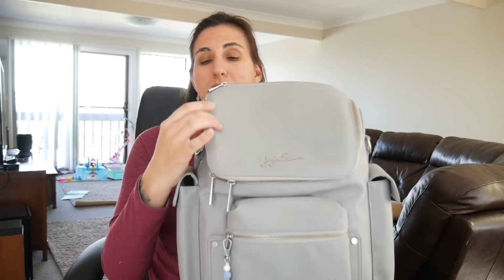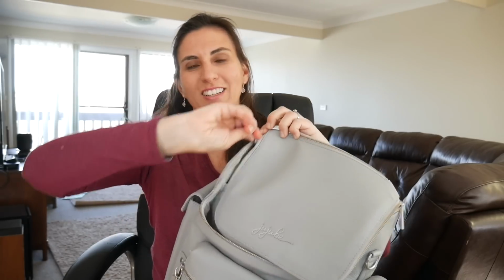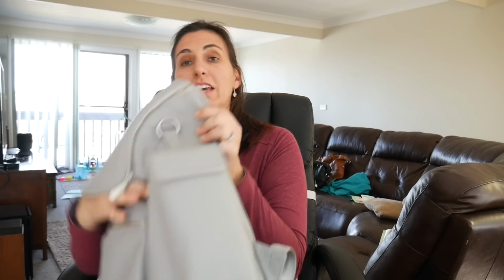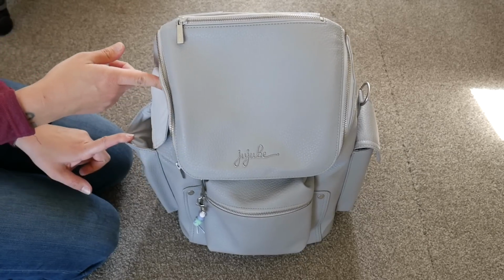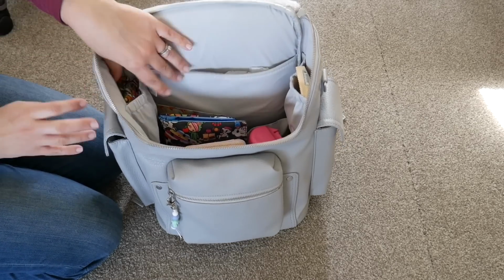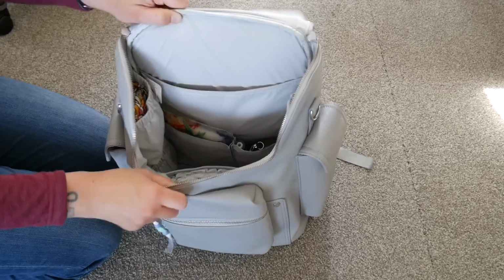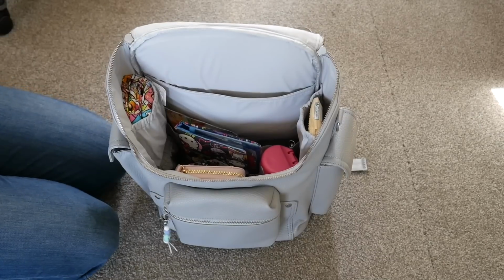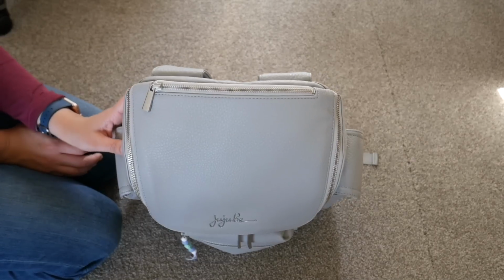Ju-Ju-Be Ever Collection - Forever Backpack..Review and Packing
Ju-Ju-Be has recently branched out and tried their hand at the pu leather style bags. Today I have with me the Forever Backpack in stone and wanted to share my thoughts and packing on this unique bag.